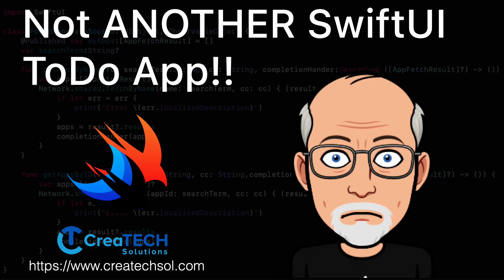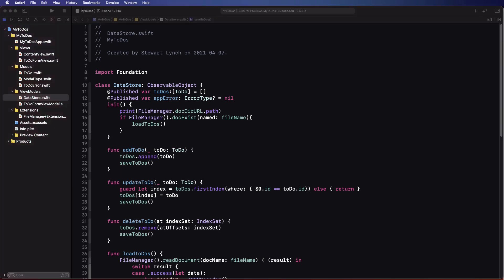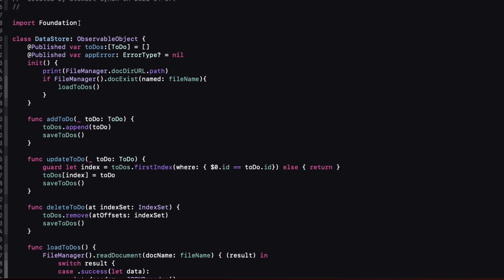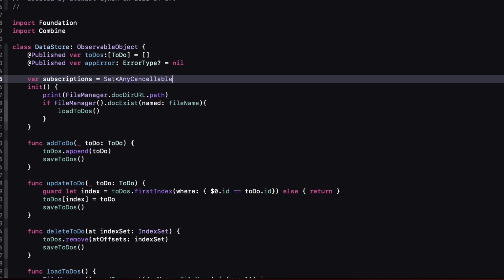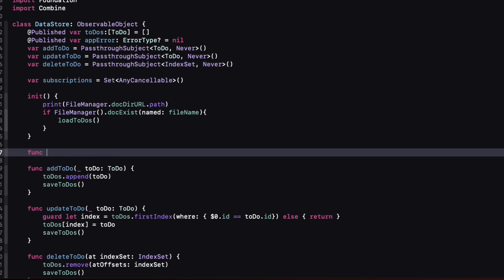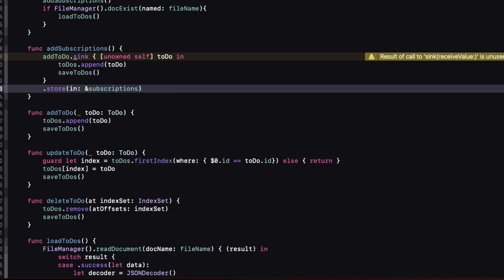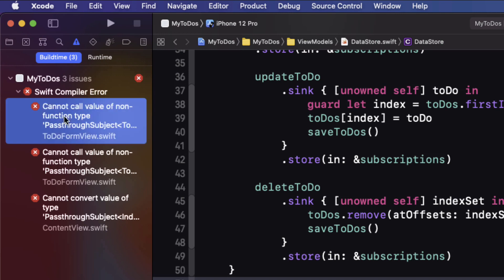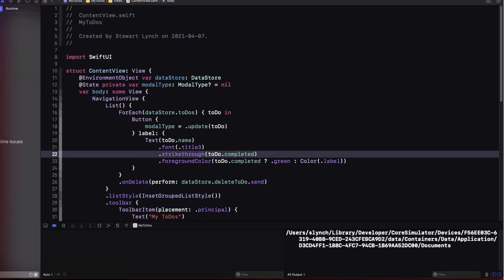Combine PassthroughSubject and SwiftUI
This is the fourth video of the  SwiftUI ToDo App series where we are  building an ToDoapp from scratch in SwiftUI and then will refactor it to use the Combine Framework. In this video we will be begin our transformation to Combine, using the PassthroughSubject publisher and the sink subscriber .

All Tutorials in this series

Other references made in this video:
Karen Prater Course